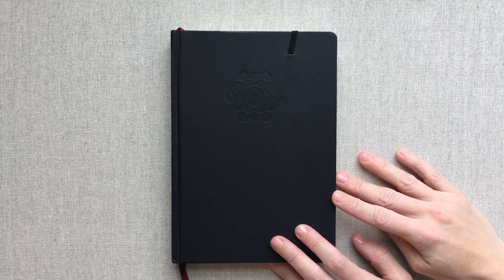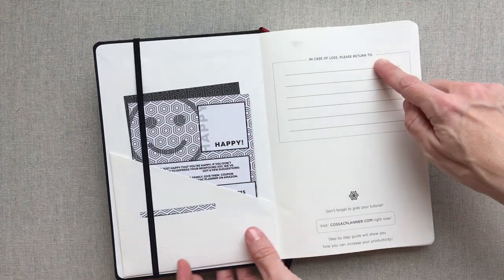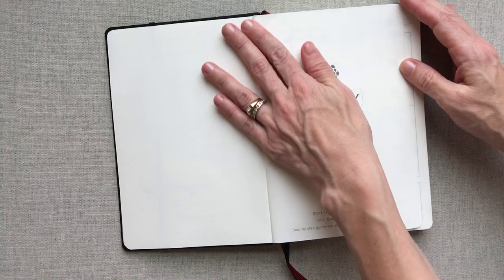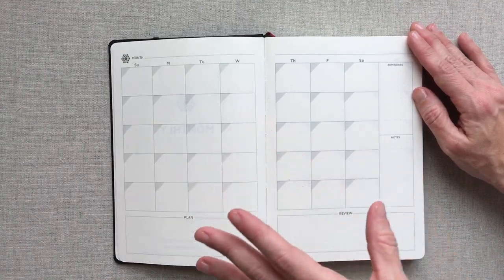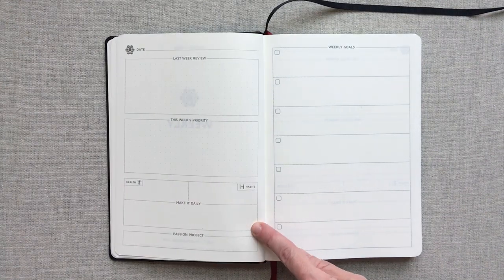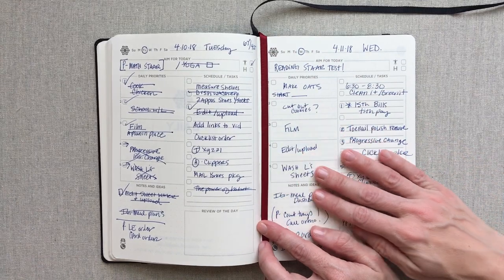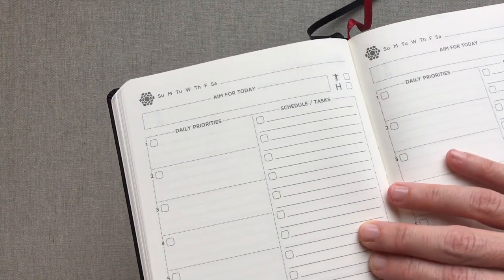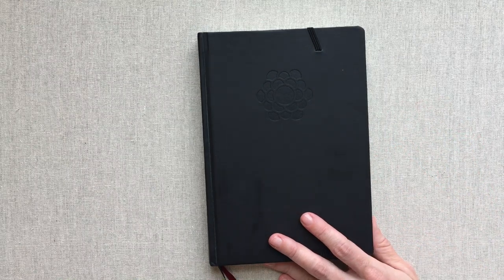Cossac Planner- Amazon- Undated Daily